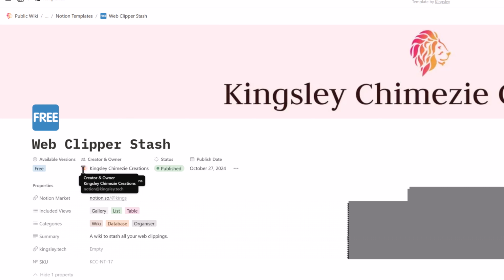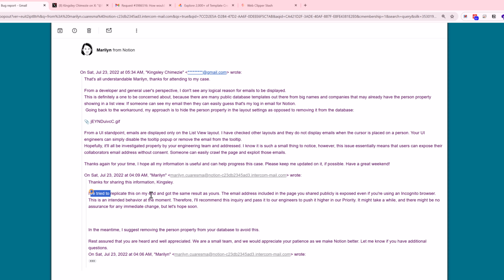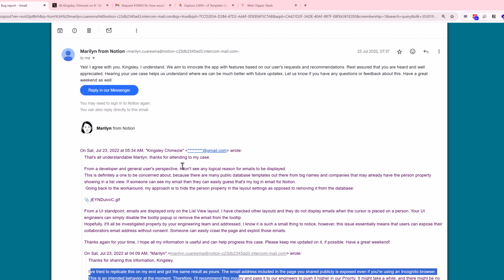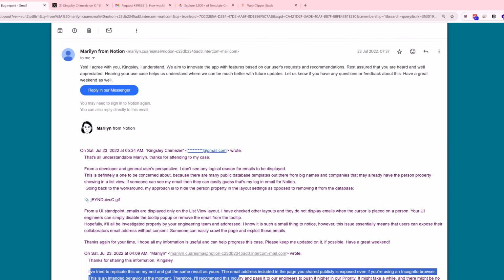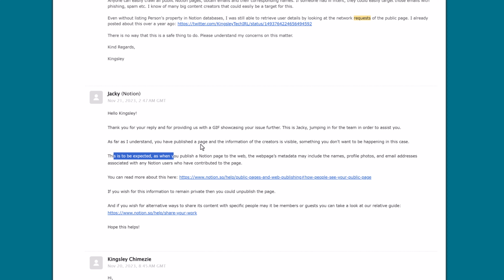Notion Needs To Fix This Email Leak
Description last updated: 04/FEB/2025
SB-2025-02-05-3